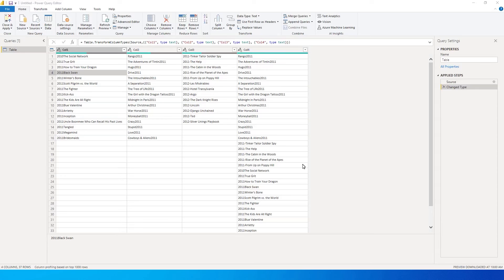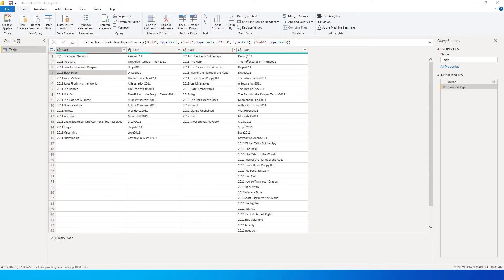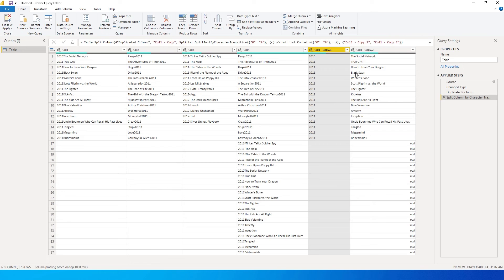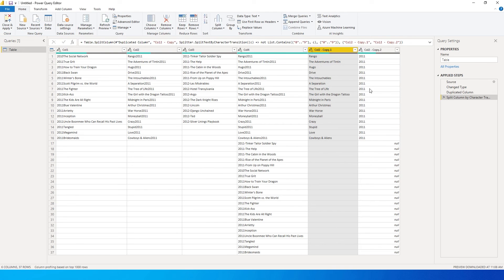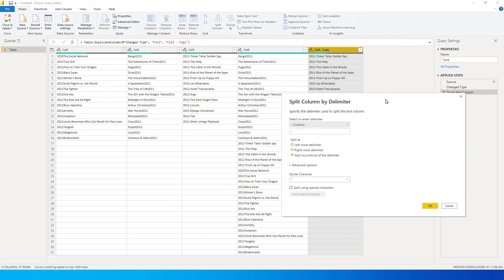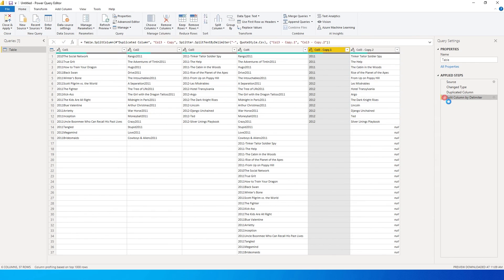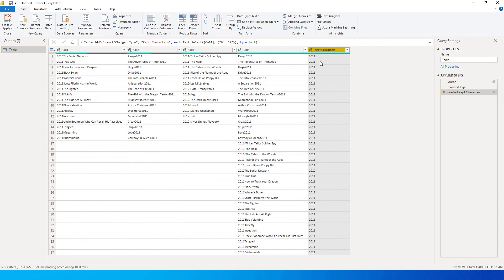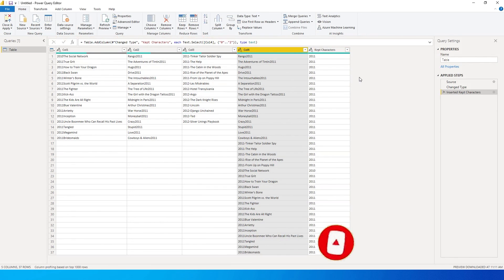How to Split Numbers and Text from a column in PowerBI | MiTutorials